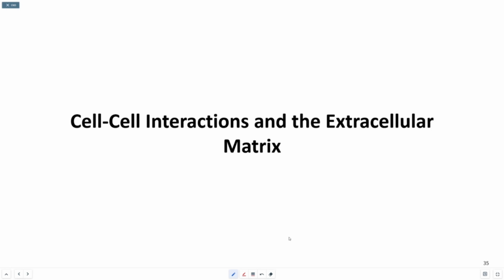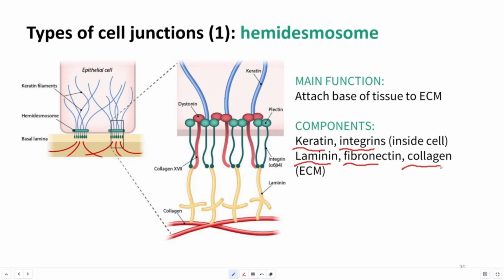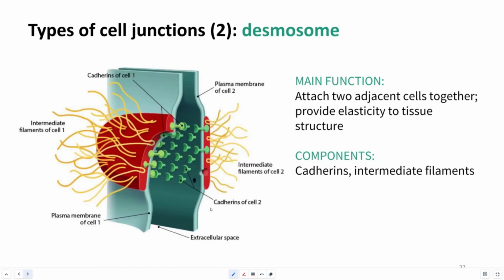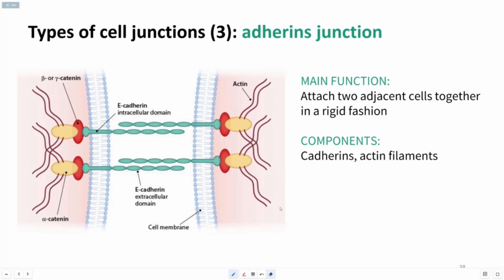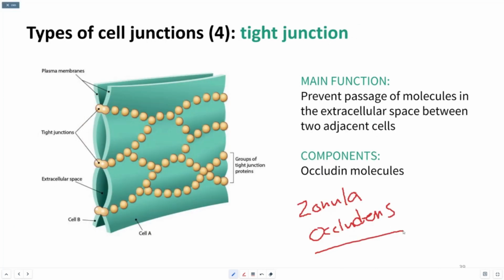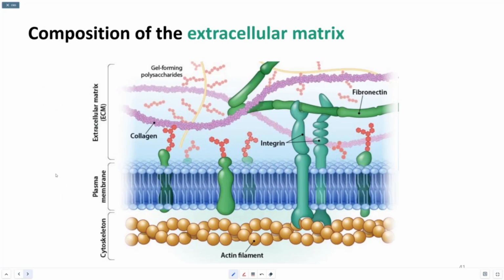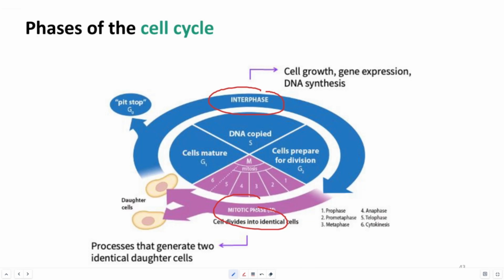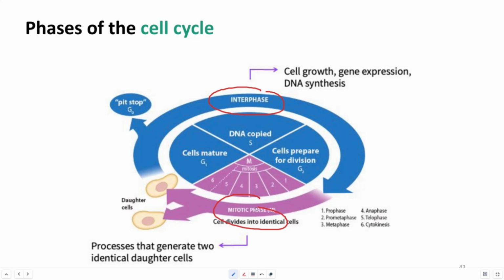Tophat Cell Interactions